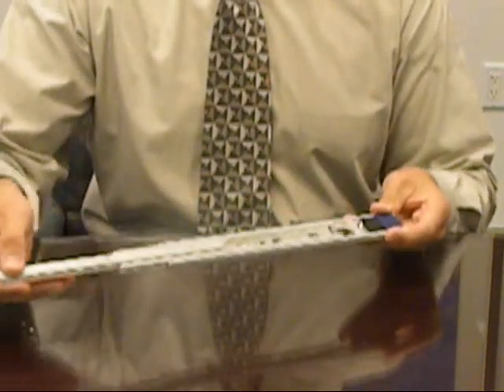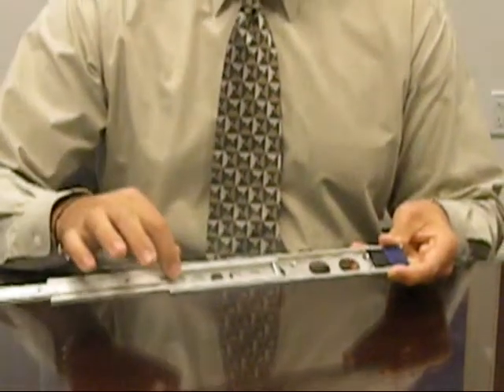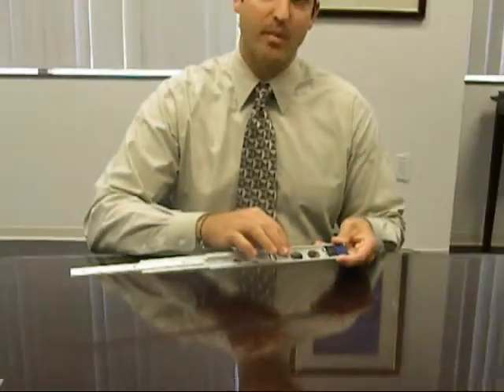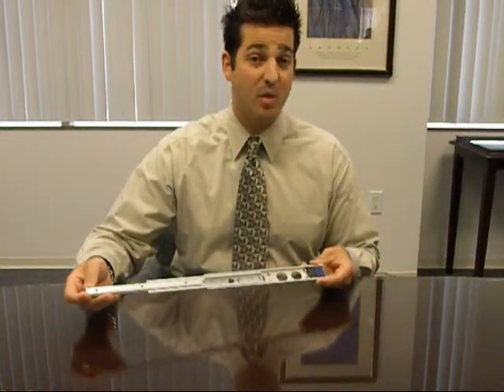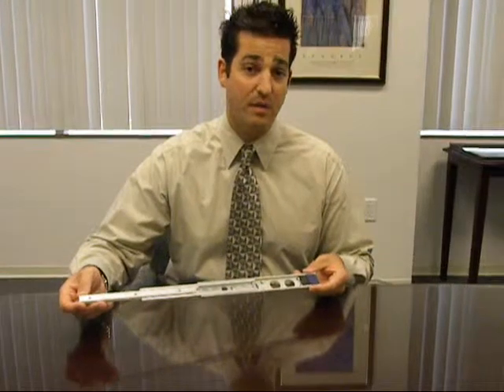JES Aerospace Slides- 129TS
Jonathan Engineered Solutions announces the 129TS "tension spring" slide for the Aerospace marketplace.  Contact a Jonathan Engineered Solutions sales engineer today to learn more!